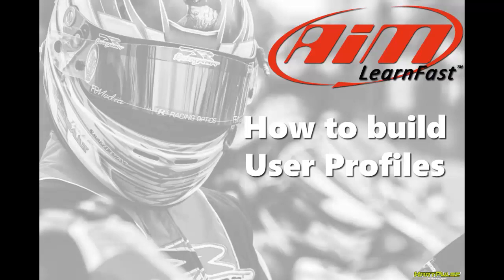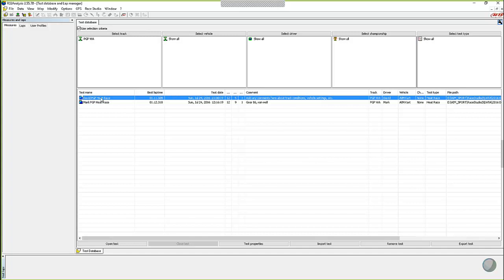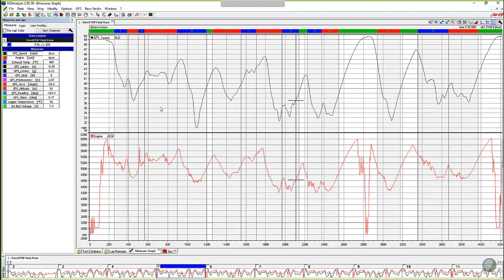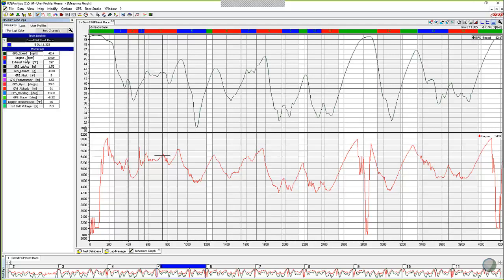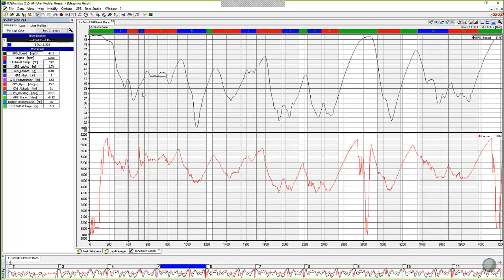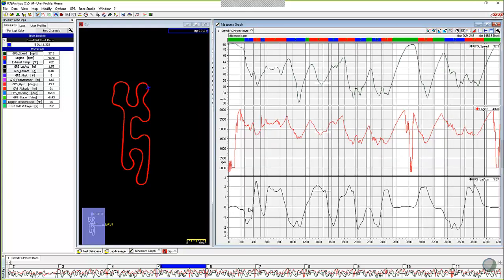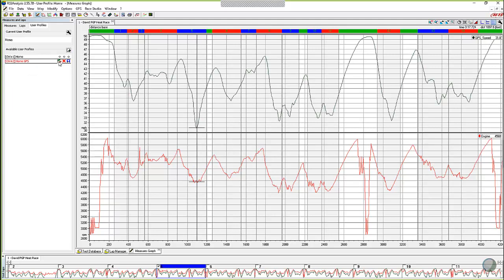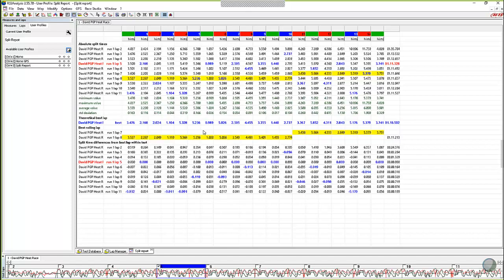Best Use of Race Studio 2 User Profiles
Creating User Profiles to save time and effort on your data analysis tasks.